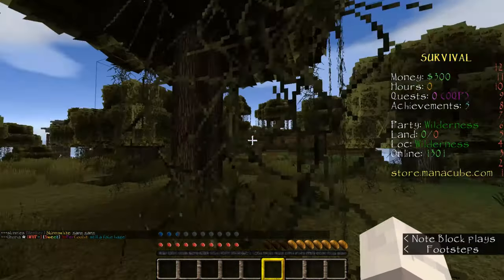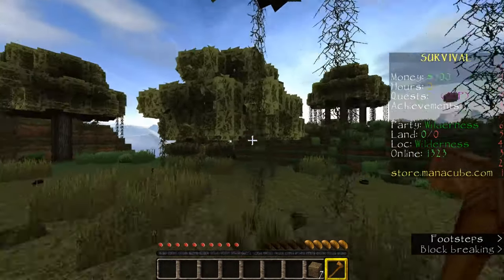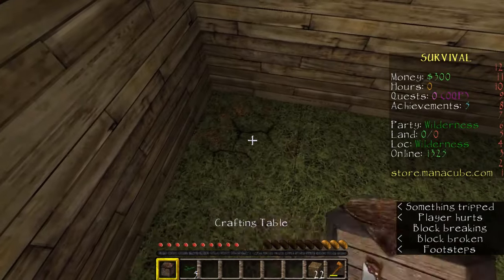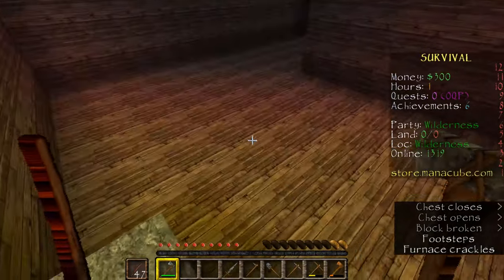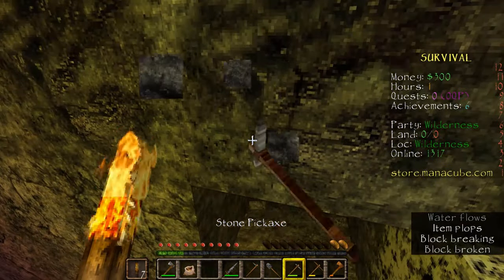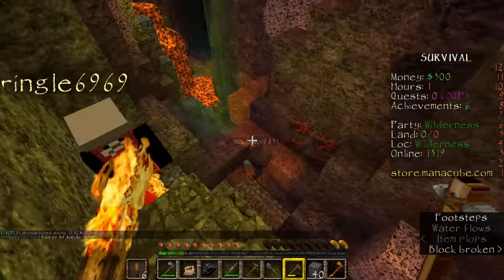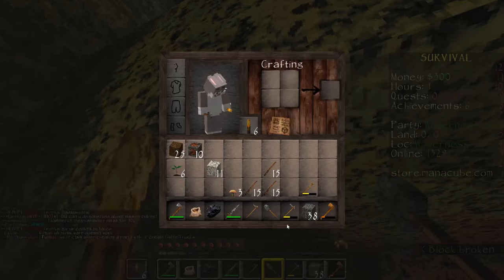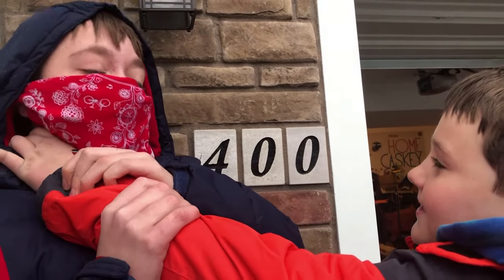Skyrim is looking a little bLoCkY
I played photo realistic minecraft with cayden cobb and padam pringle. very epic minecraft part 1

Hey, so you've found my channel. I make memes of all sorts and every once and a while I throw in some gaming. Expect 3-4 videos, every other week.